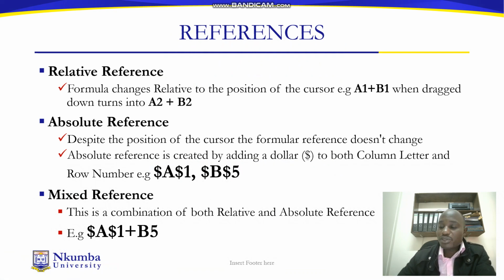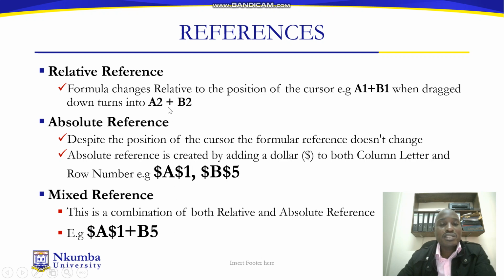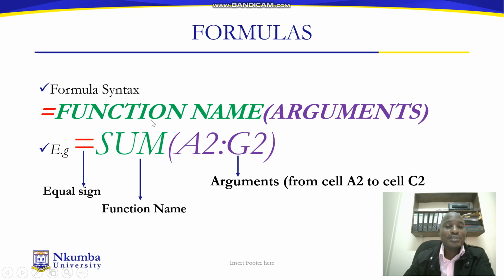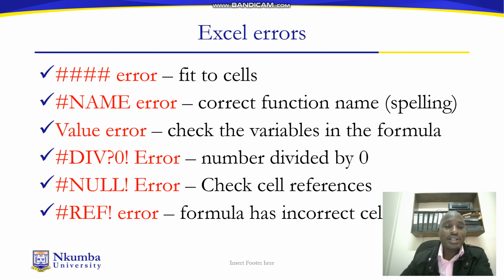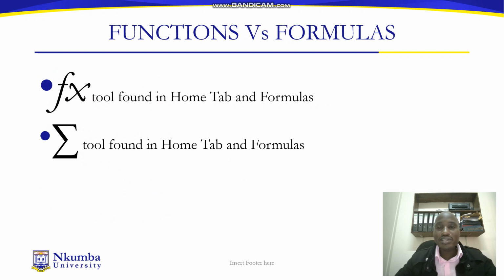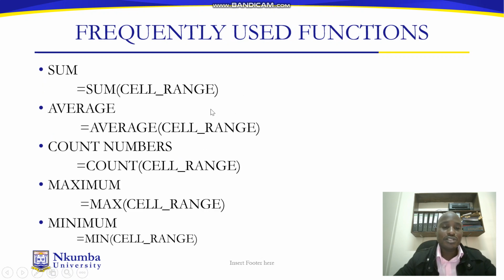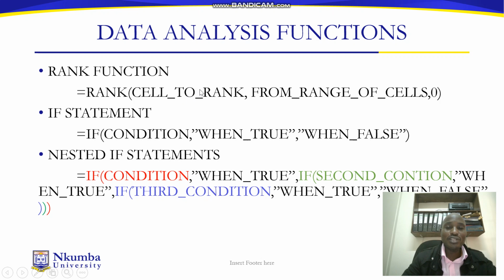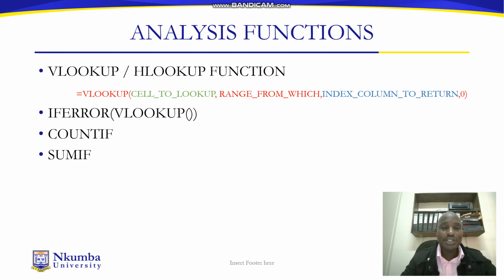Introduction to excel4